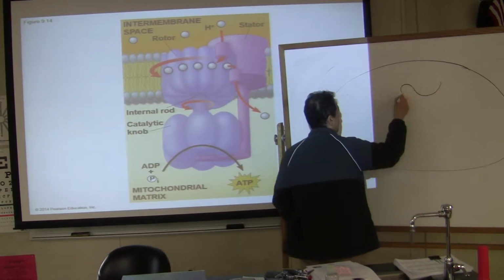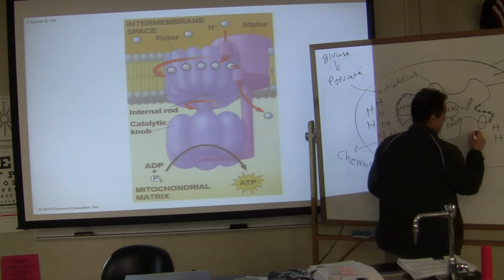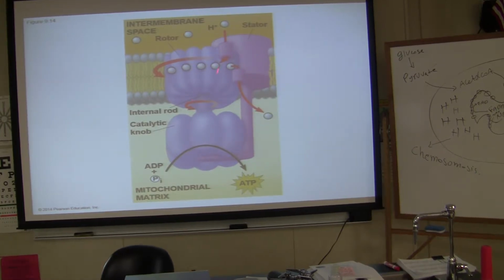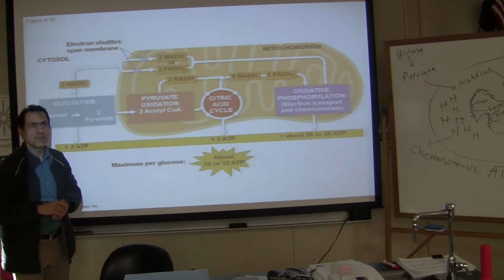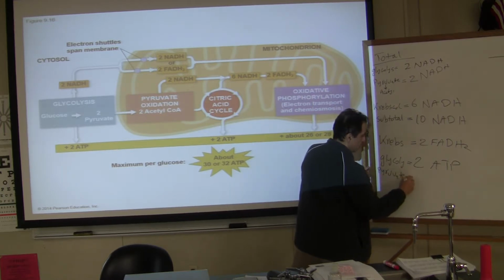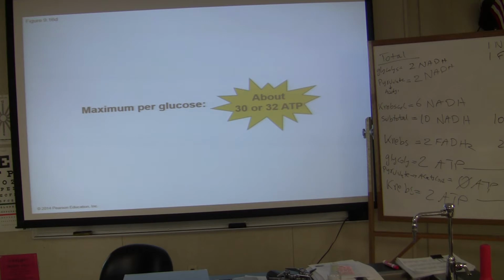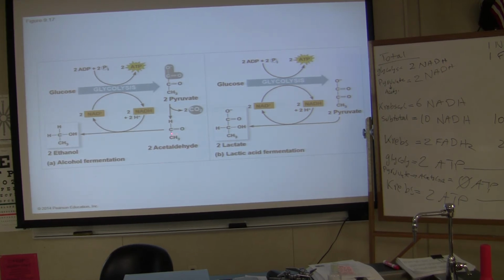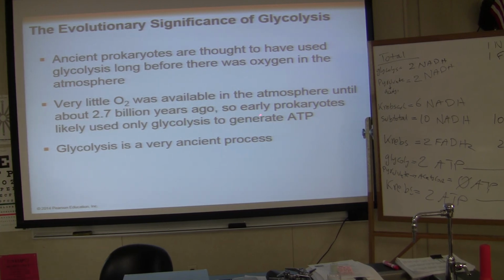Amir CHPT 9 Part IV